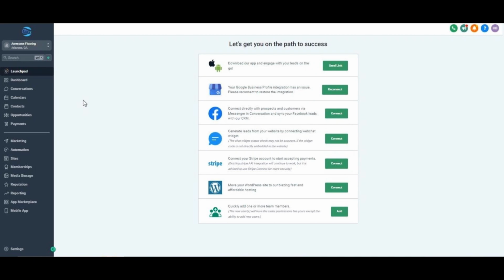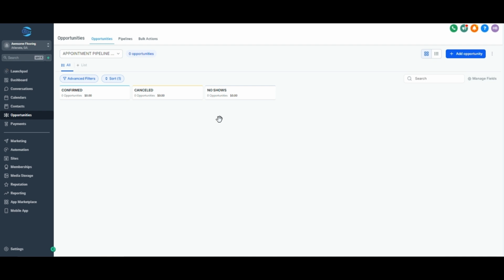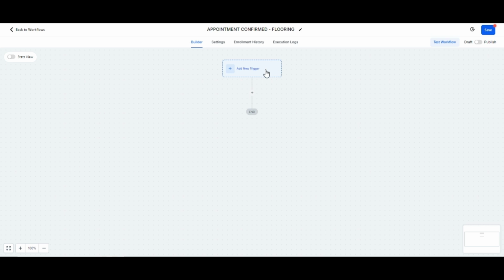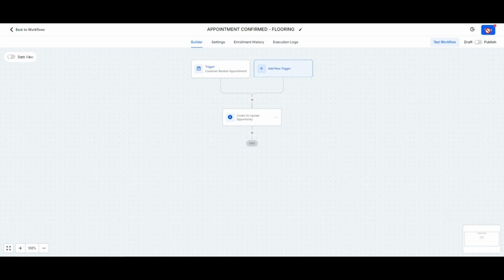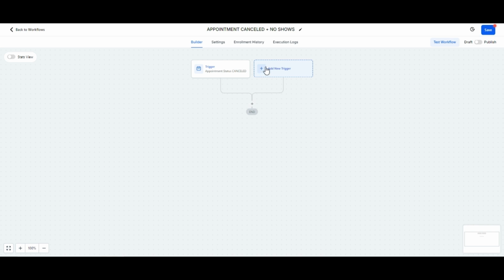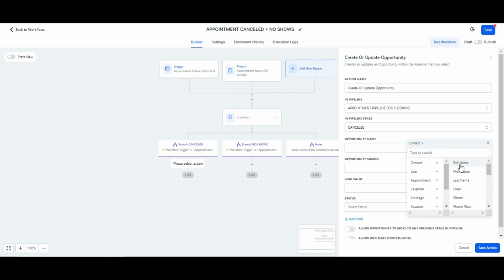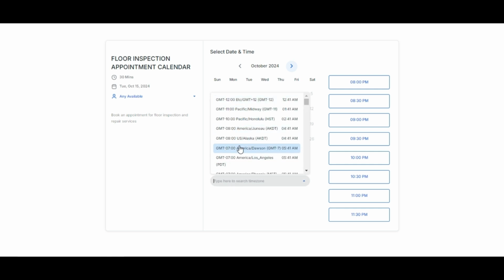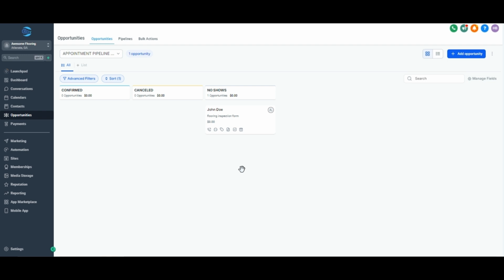Appointment Booking Automation in GoHighLevel I Automate Appointment in GHL I Appointment Workflow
Discover how to make your appointment booking process run smoothly and automatically inside GoHighLevel. This video will walk you through setting up automation to handle confirmed, canceled, and no-show appointments, keeping everything in your pipeline up to date. No more manual updates—just easy automation that saves you time and effort. Perfect for anyone looking to streamline their scheduling and improve their workflow in GoHighLevel.

What You Will Learn:
- How to set up appointment booking automation in GoHighLevel.
- Automatically update confirmed, canceled, and no-show appointments in your pipeline.
- Streamline your scheduling process to save time.
- Tips for effective client communication using automation.
- Best practices for appointment management in GoHighLevel.